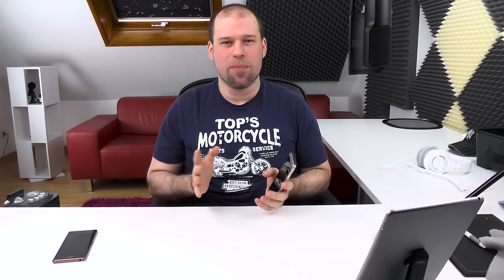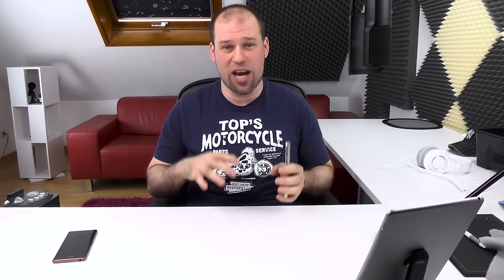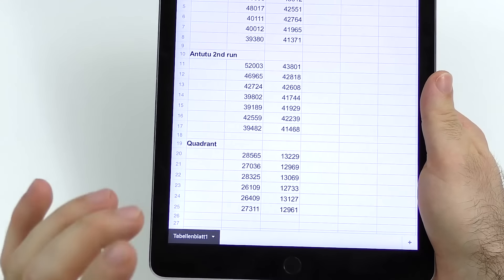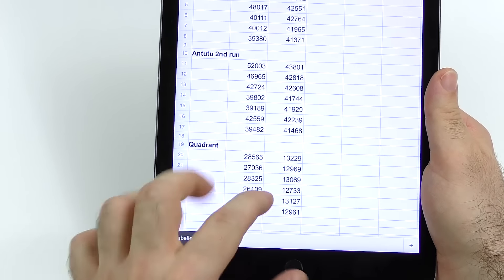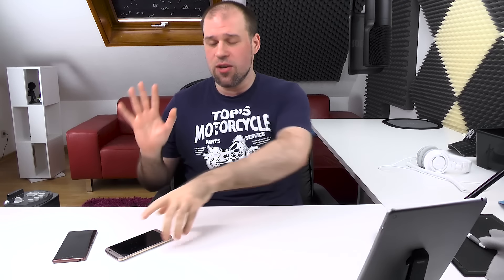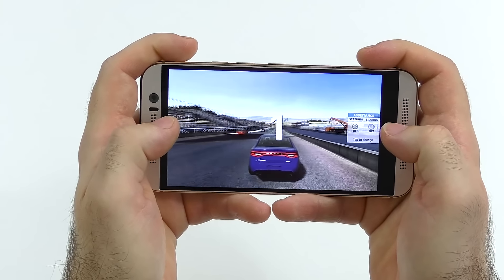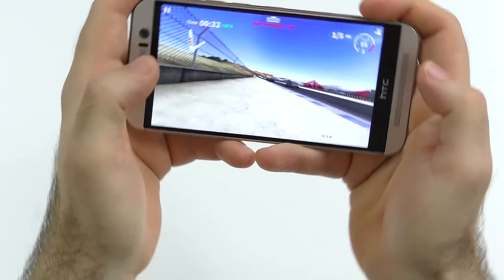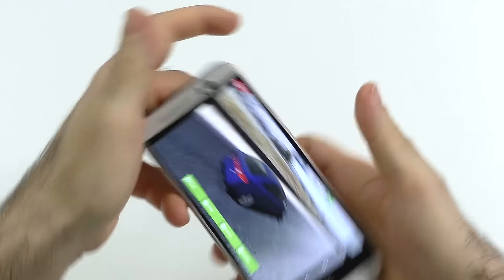Snapdragon 810 : How "bad" is it really ???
In this video I´m gonna share my thoughts and opinions on the current flagship SoC from Qualcomm, the Snapdragon 810.
How´s the performance, battery drain? Does it overheat or throttle and what else is there to know?
I hope I can asnwer you all of this in this video

Note: the One M9 was on 5.0.2 since the 5.1.1 update didn´t make it to germany yet. It´s supposed to improve the temps and battery life. I will update this videeo if I get the update in time.